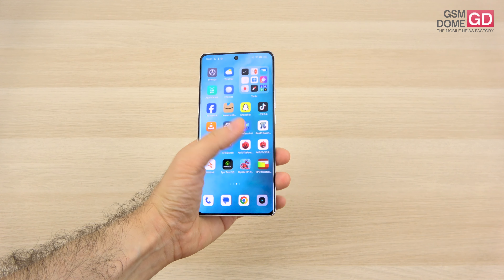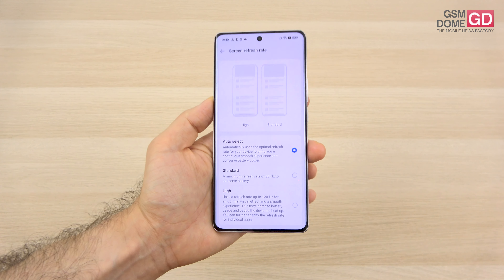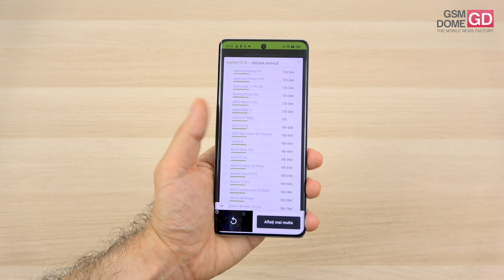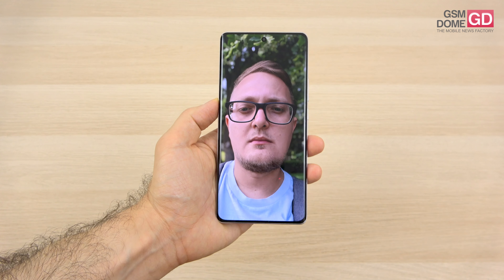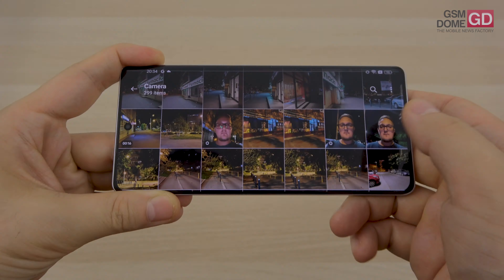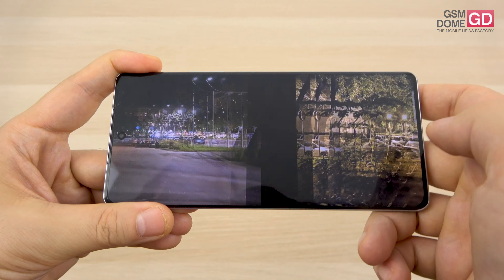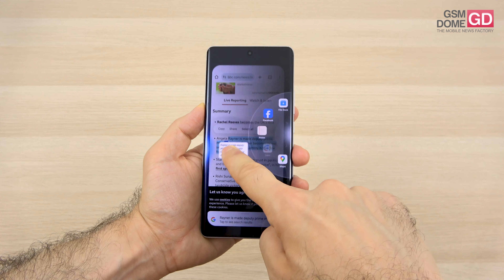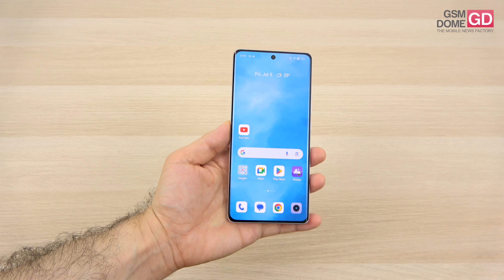Realme GT 6 review; The true flagship killer of 2024 with Snapdragon 8s Gen3 and Sony LYT-808 camera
AMAZON US 🛒
AMAZON DE 🛒
📖 Today, GSMDome brings you the detailed review of the realme GT 6, "the true flagship killer of 2024." This device is powered by the Snapdragon 8s Gen3 processor, features an ultra-bright display, a Sony LYT-808 camera, and a large battery with fast charging. It's perfect for summer festivals, late-night parties, and capturing photo/video content in low-light conditions. Discover all the details and specs on our website, GSMDome!

realme GT6 Review in English